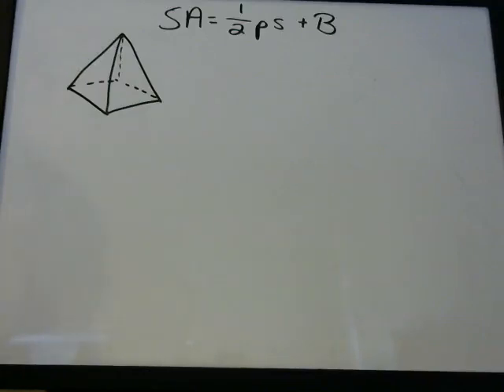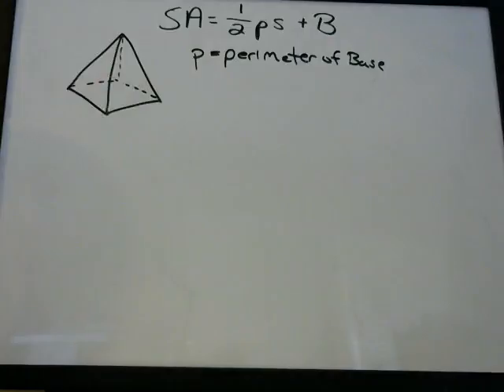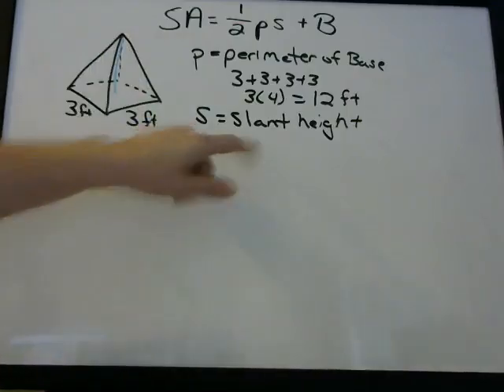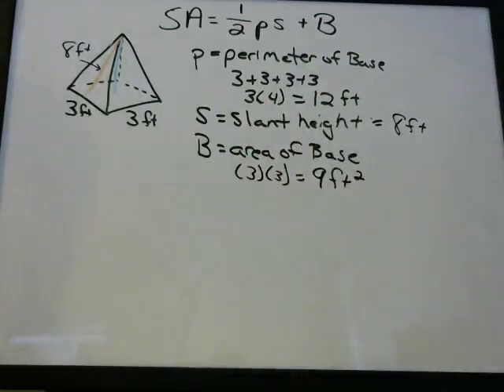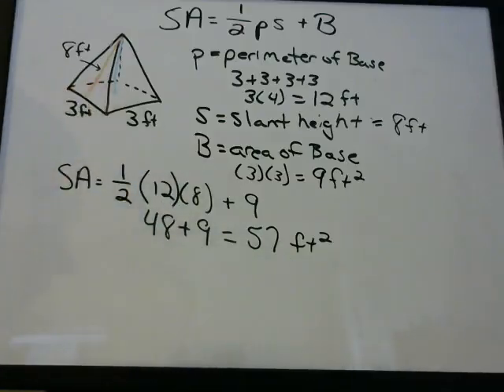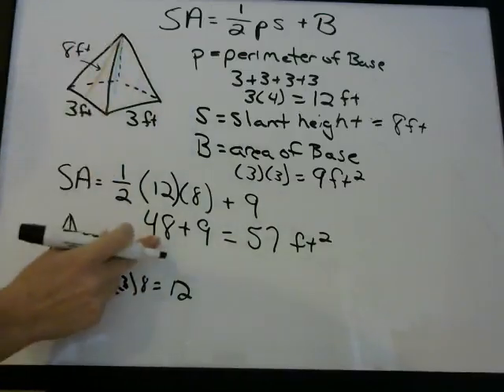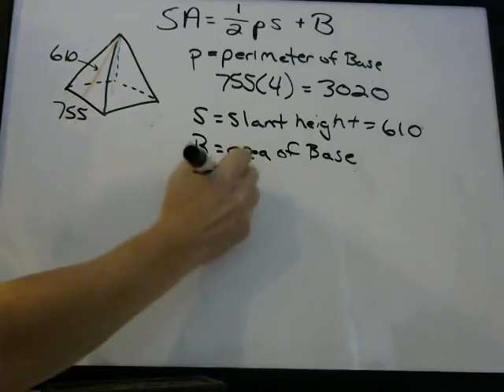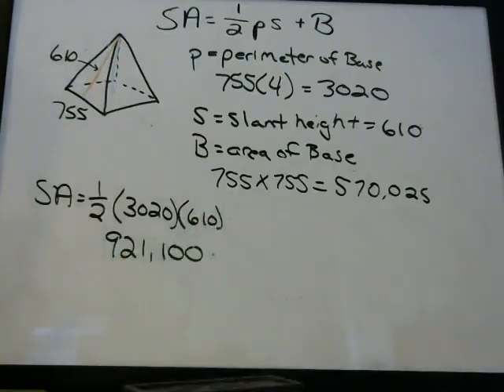Pyramid - Surface area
Pyramid - Surface Area. Learn how to find the surface area of a pyramid.